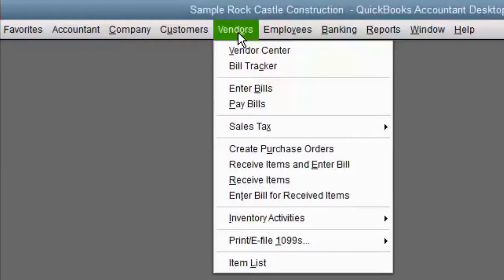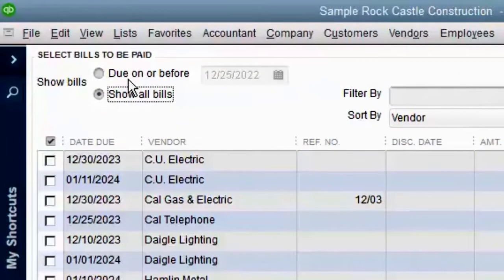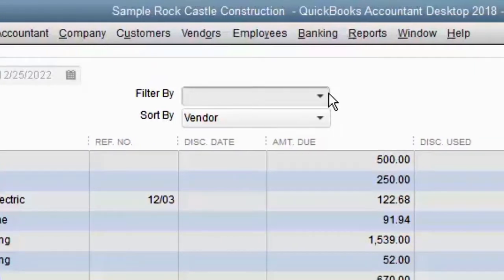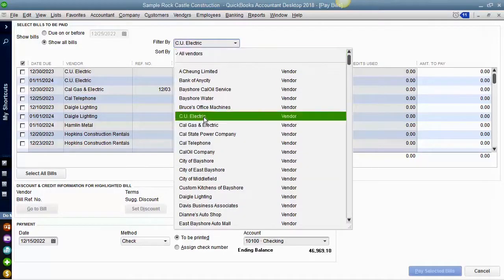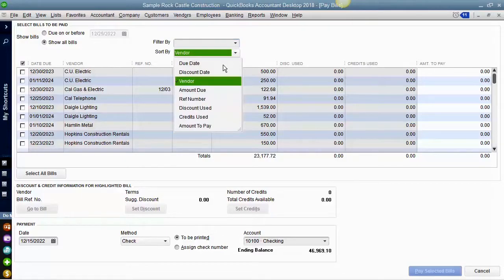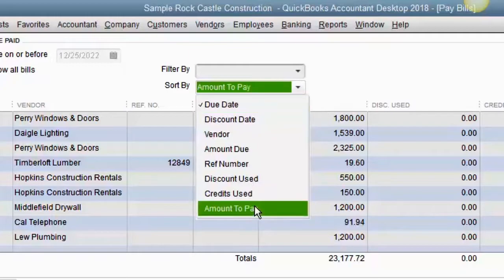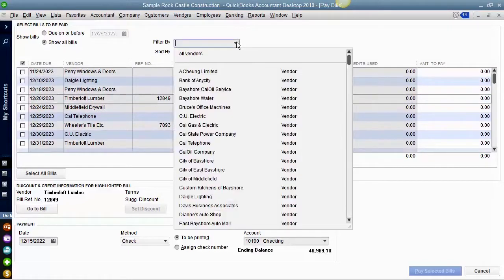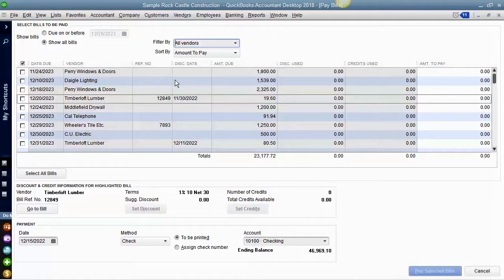How to Pay Bills in Quickbooks Pt 1 - Sort by due date, all bills, etc. - Quickbooks Tips 2017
Quickbooks Tips 2017 - Pay Bills Pt 1
In this video you'll learn the basics of the Pay Bills section in QuickBooks 2017.  Sort bills by due date, vendors, amount due, etc.